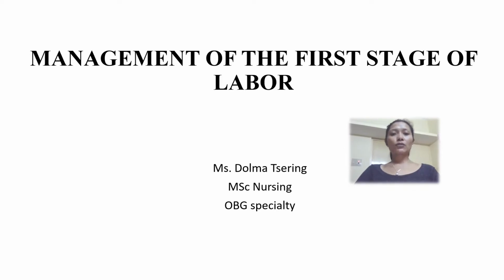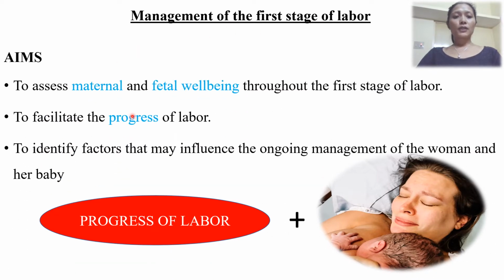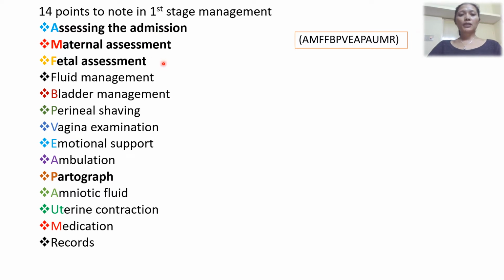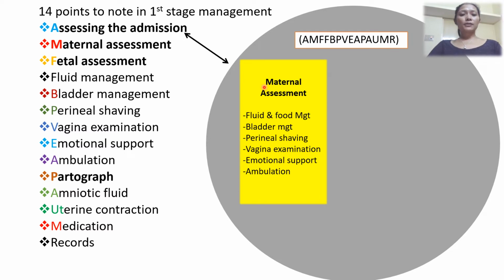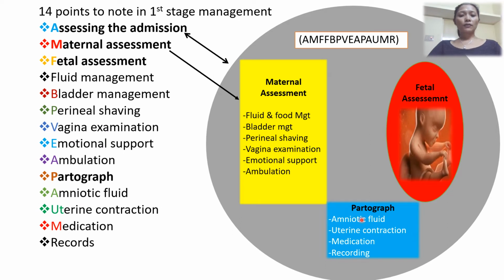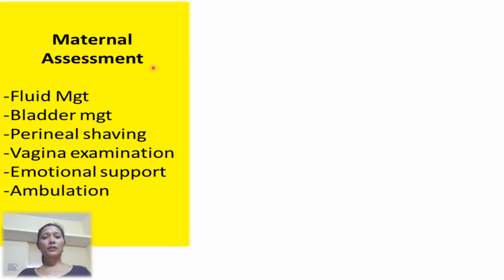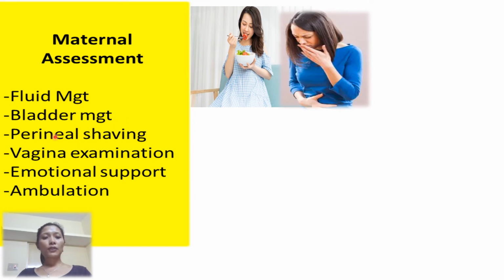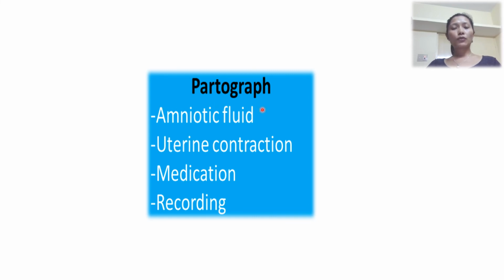MANAGEMENT OF FIRST STAGE OF LABOR IN EASY WAY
ADMISSION=MATERNAL=FETAL=FOOD &FLUID=BLADDER=SHAVING PERINEAL=VAGINAL EXAMINATION=EMOTIONAL SUPPORT=AMBULATION=PARTOGRAPH=AMNIOTIC FLUID=UTERINE CONTRACTION=MEDICATION=RECORDING IN EASY WAT TO UNDERSTAND